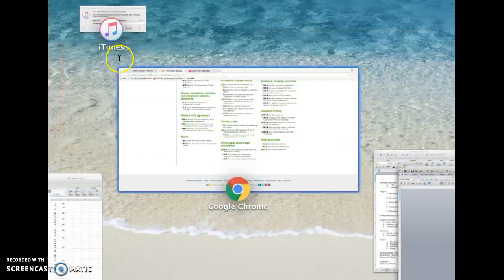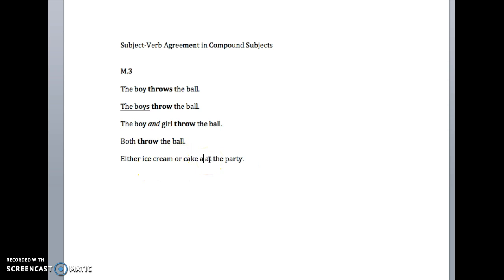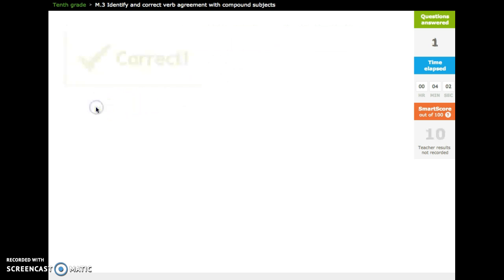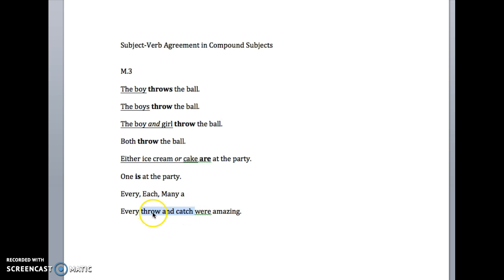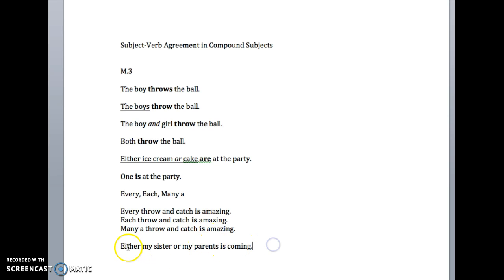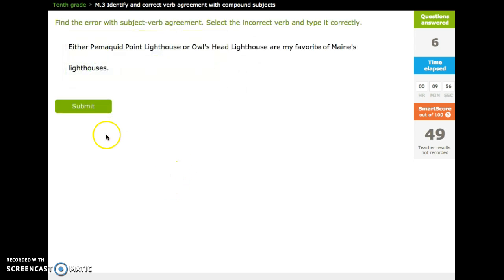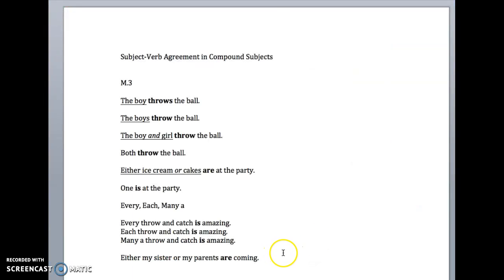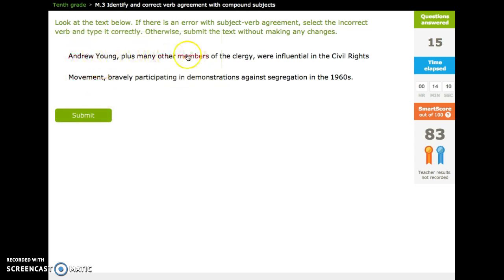Subject-Verb Agreement in Compound Subjects